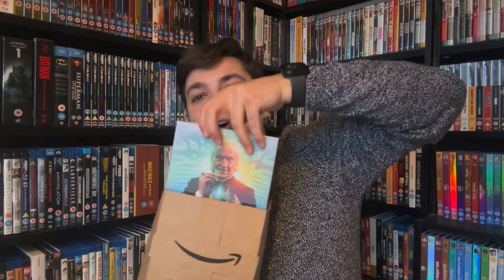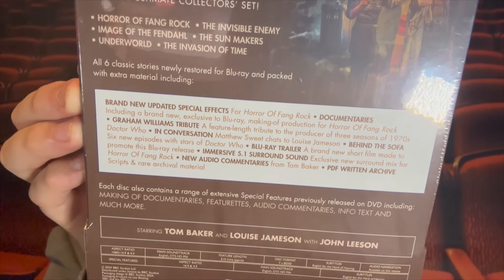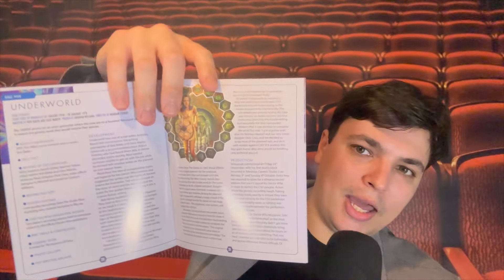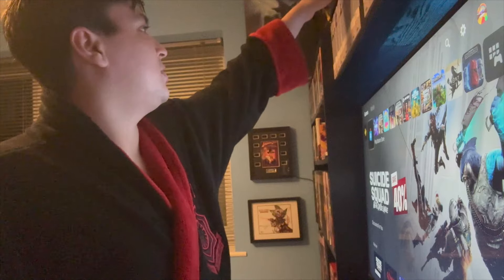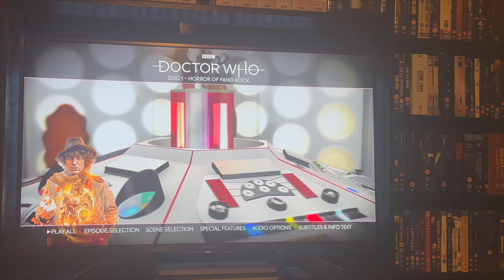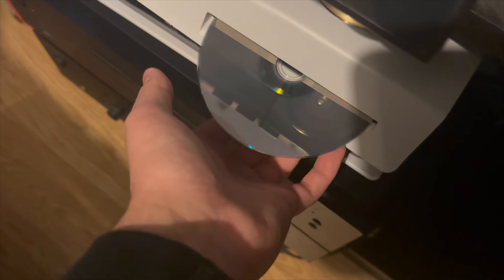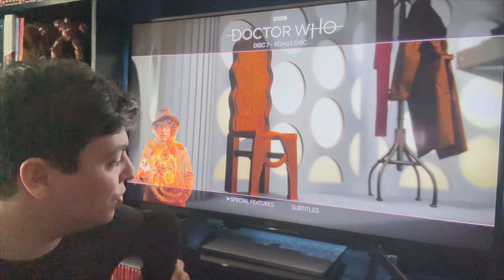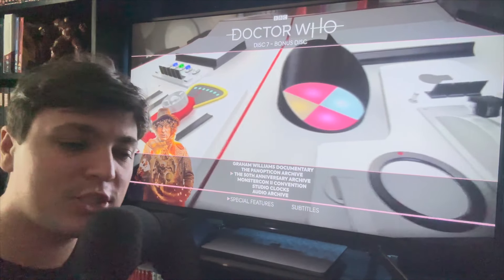Doctor Who The Collection Season 15: Unboxing + Review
In this video I will not only be unboxing this new beautiful set from doctor who the collection but I will also be doing a watch along review. I hope you enjoy the video!